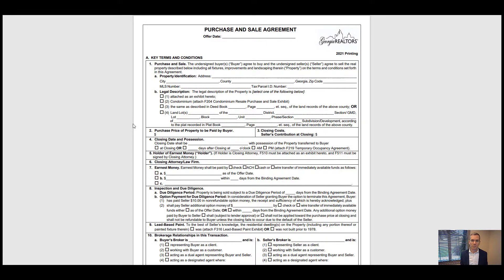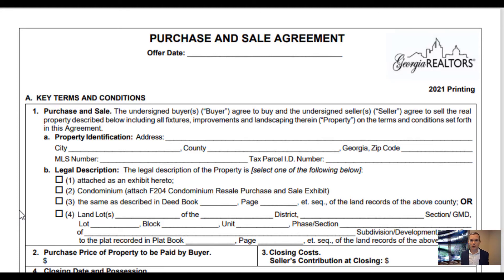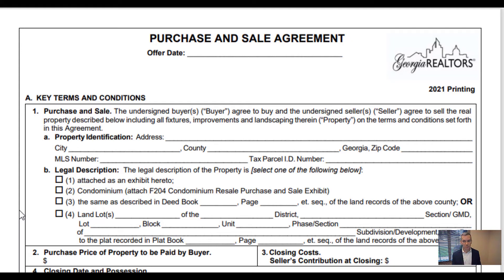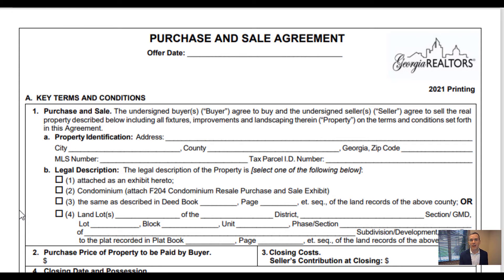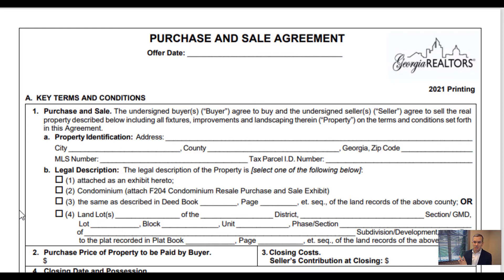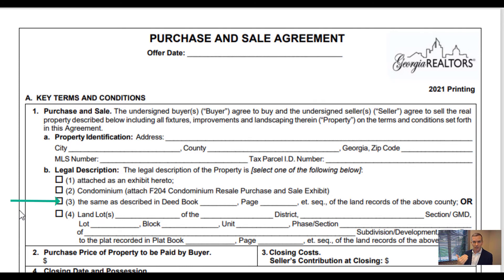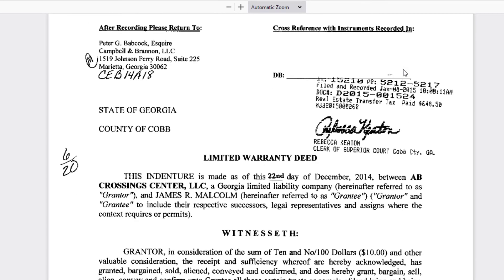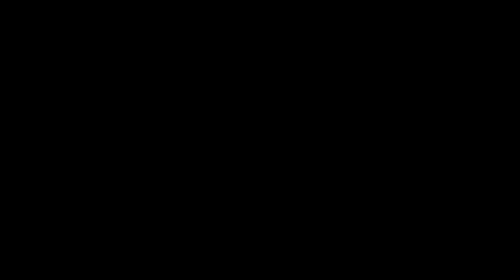YOU DONT NEED A LEGAL DESCRIPTION FOR THAT OFFER!! **Disclaimer**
Rushing to get out an offer before going to bed... waiting to get that legal description before sending for signatures?? Not anymore?!?